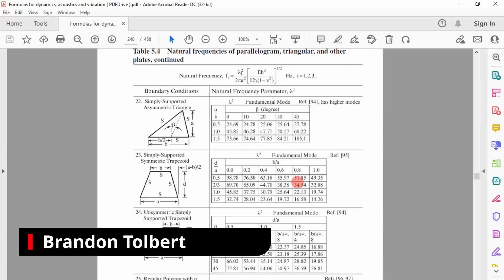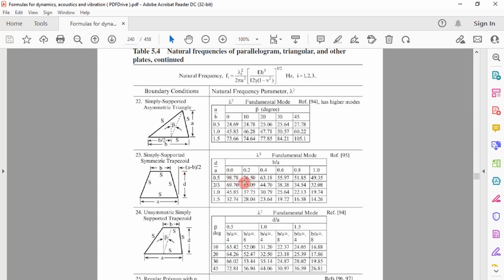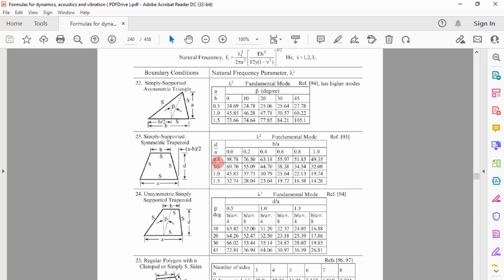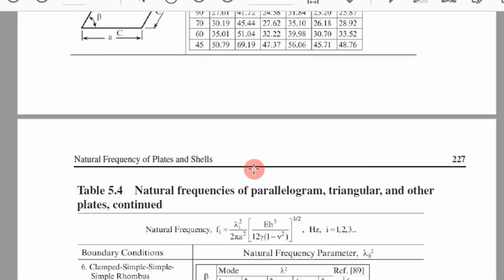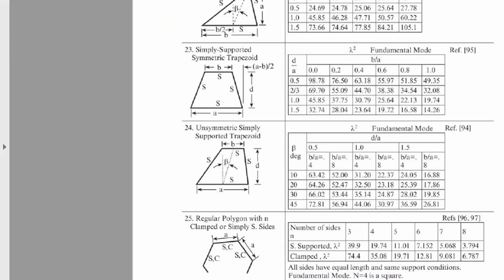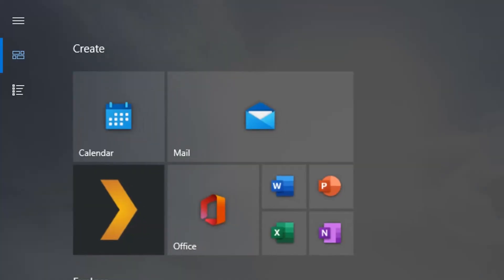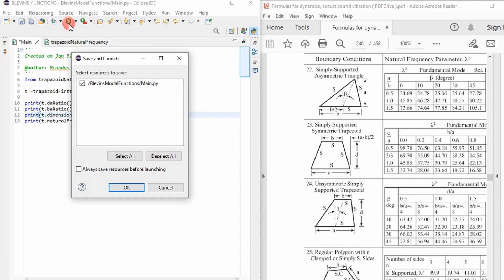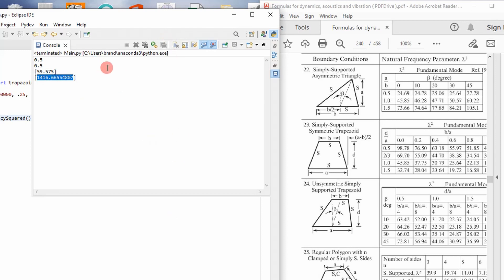Python for Mechanical Engineers: Fundamental Mode of a Trapezoidal Plate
In this video, I show how to write a program in python to determine the fundamental mode of a trapezoidal plate